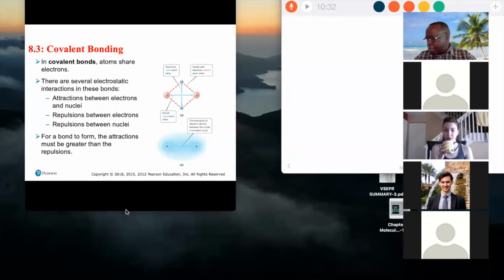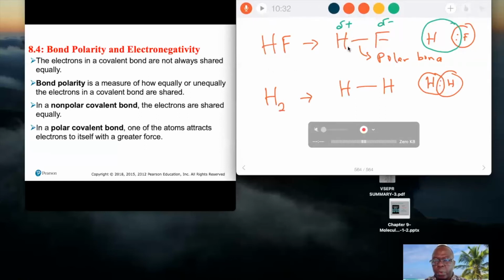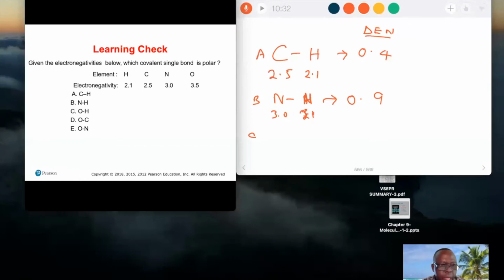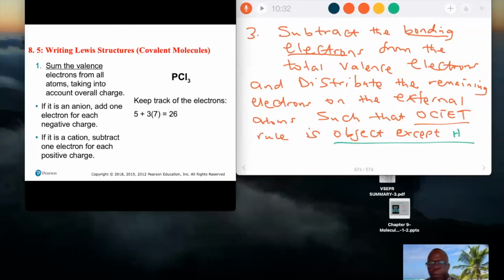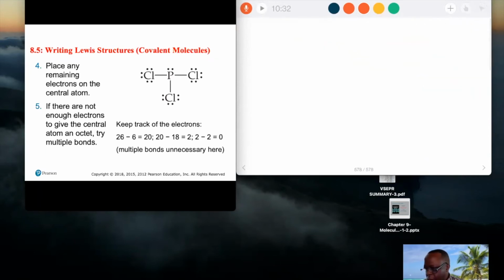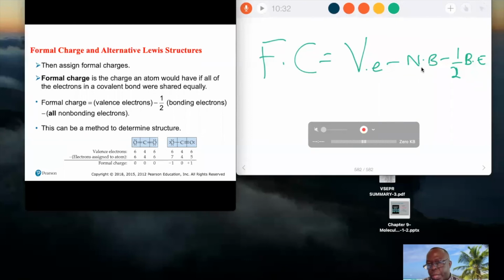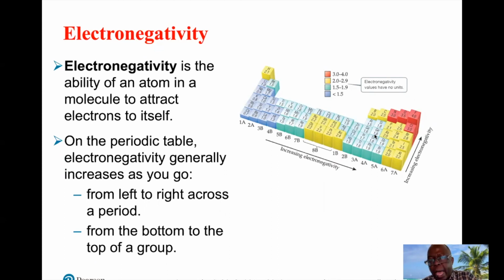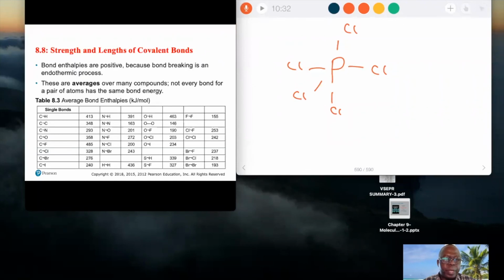Tuesday 7 13 21